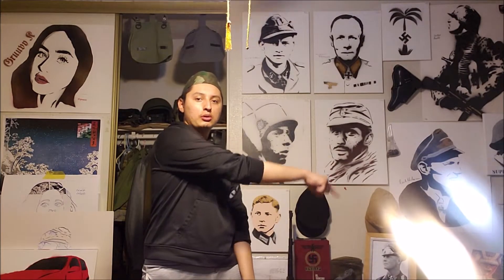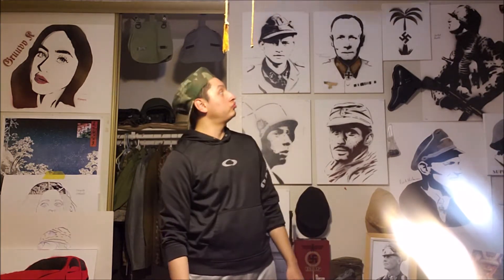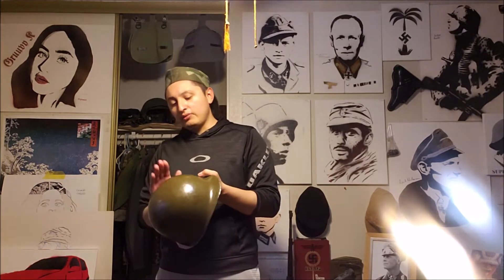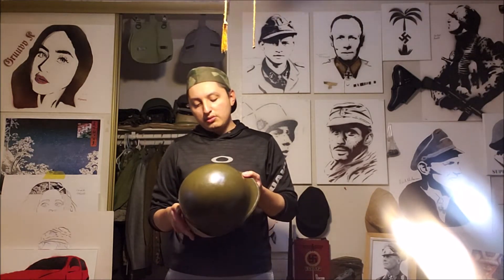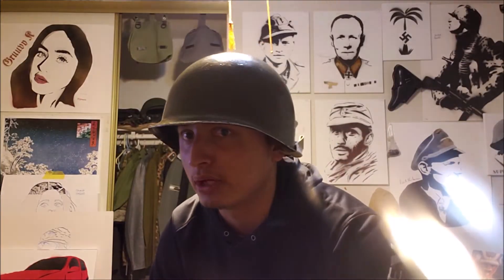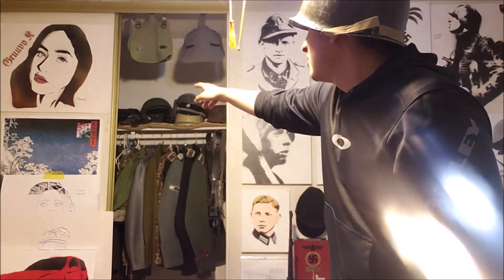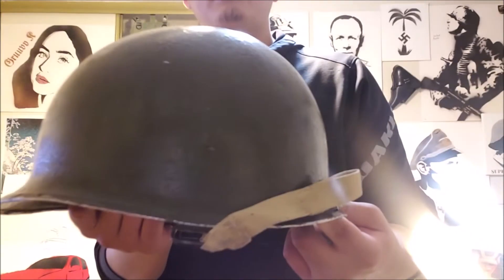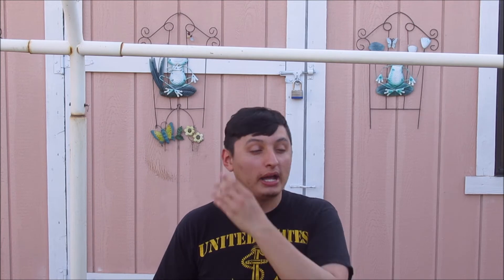Korean war M1 Helmet review! AMERICAN!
Today we looking at my hommies original Korean war M1 helmet that his grandfather used in battle and has ever since been passed down. Alot more helmets coming soon and even knifes!